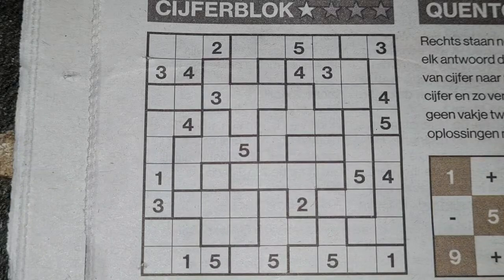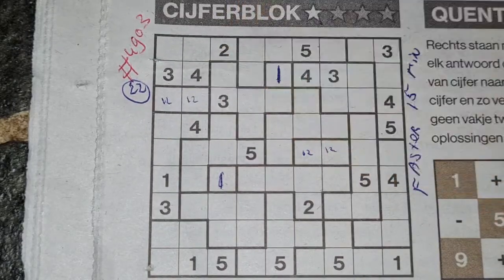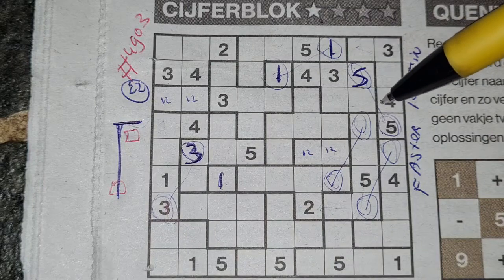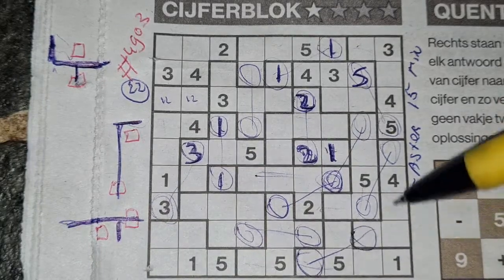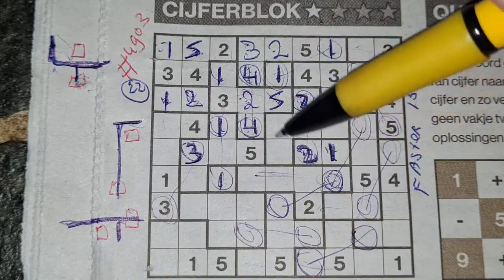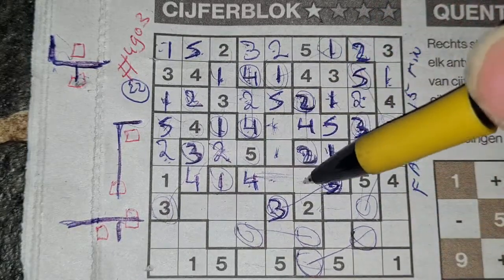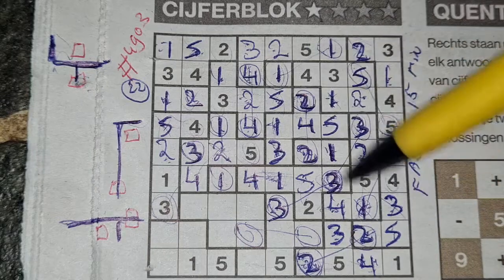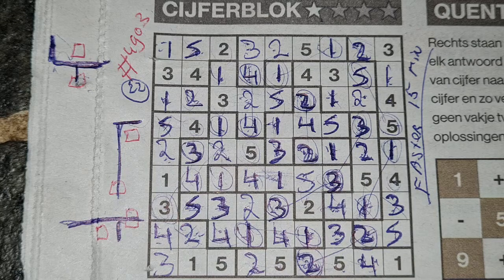(#4903) Saturday. Tectonic02 Sudoku puzzle. Bonus Extra edition. 07-23-2022 Extra part 3 of 3